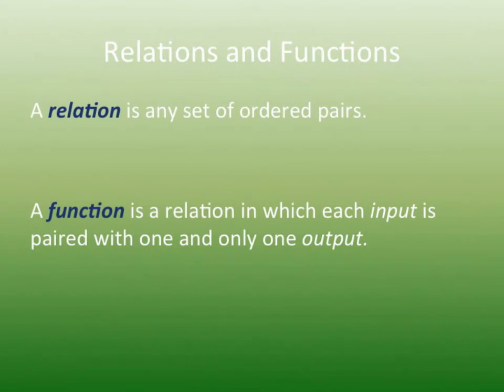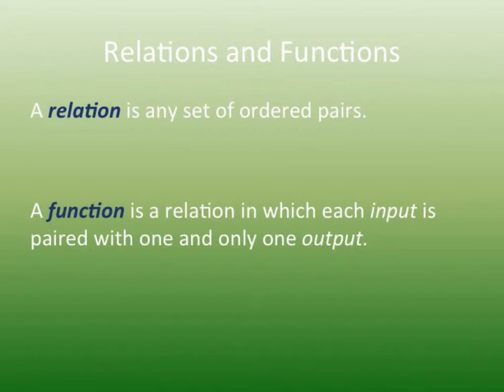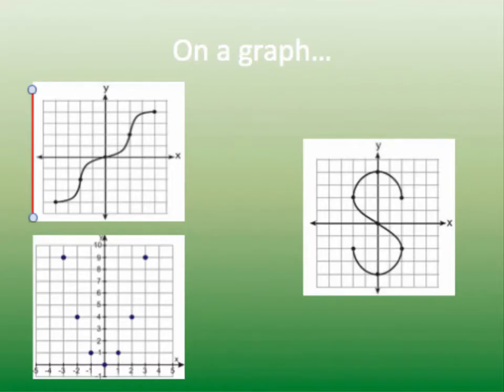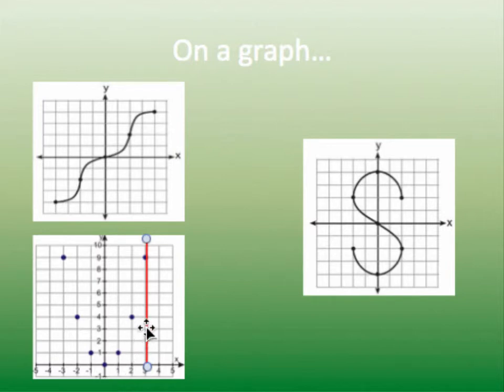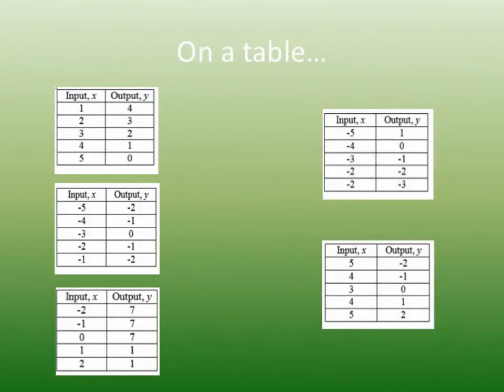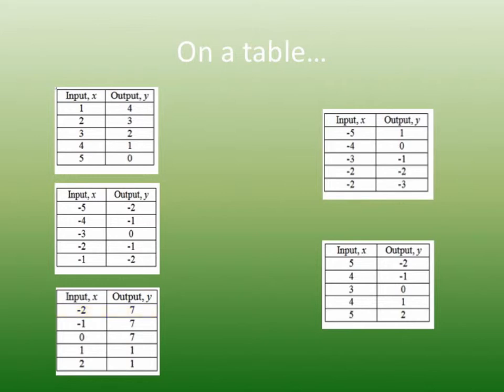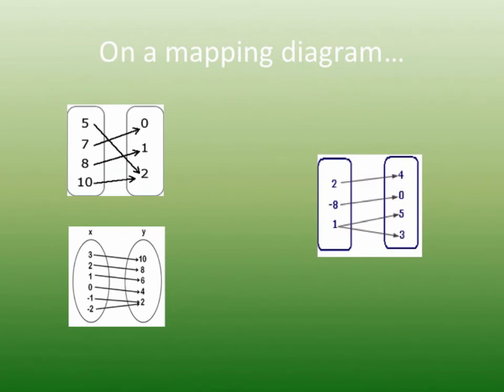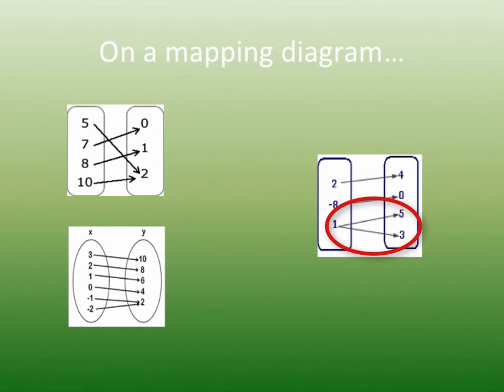Algebra I - Functions Day 1